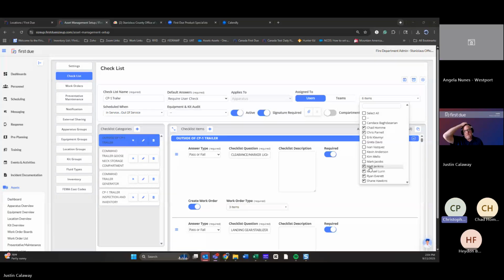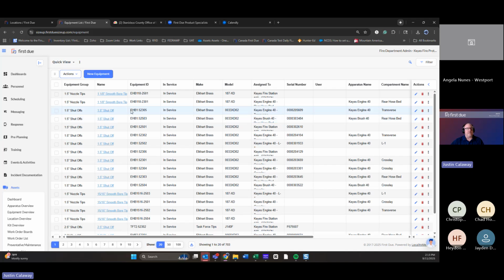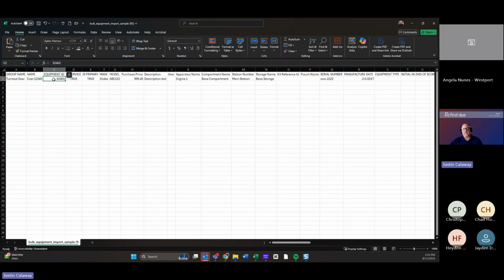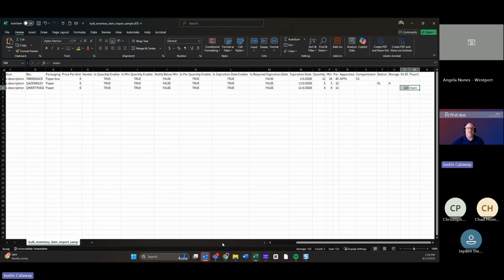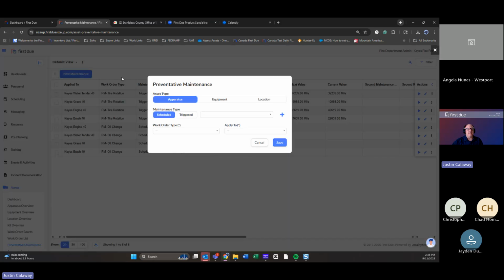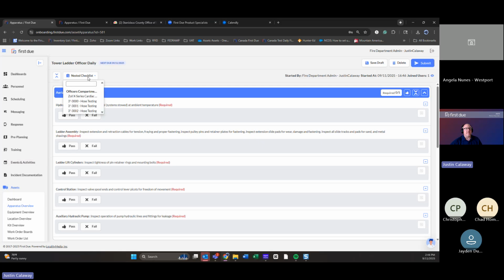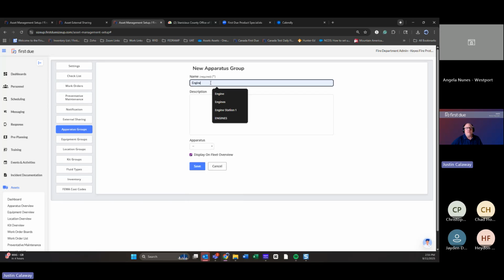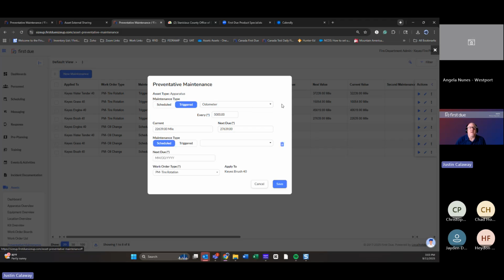Stanislaus County CA Assets Configuration Session 2 20250911 140416 Meeting Recording